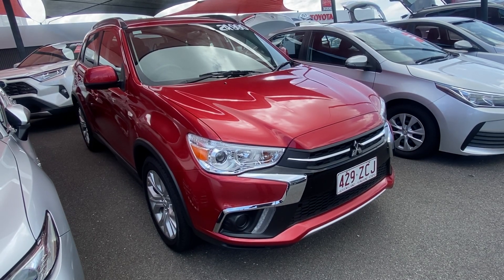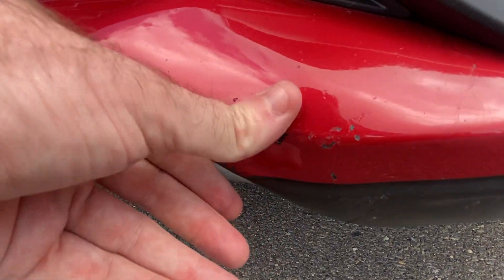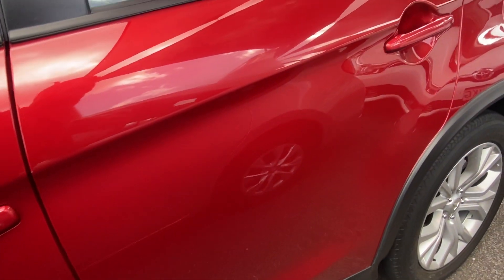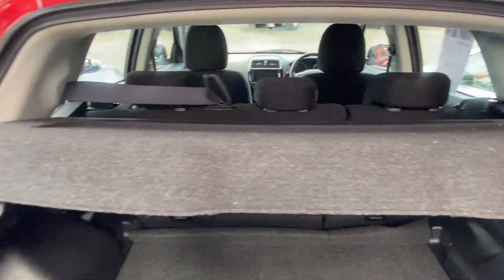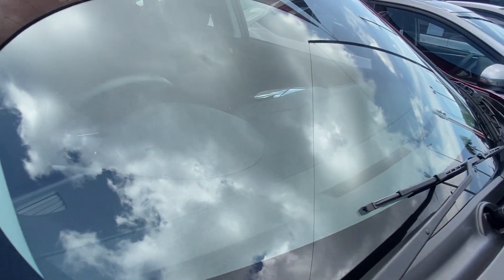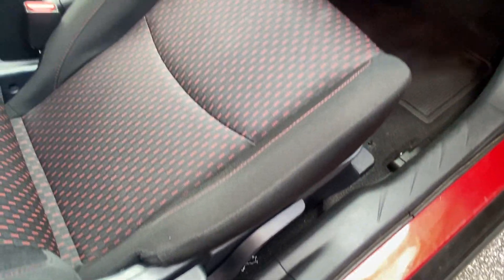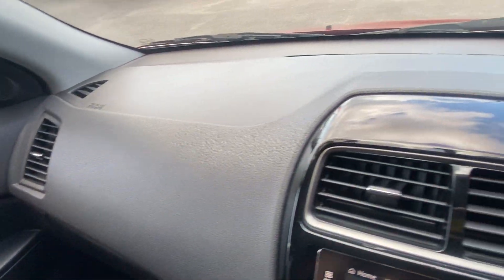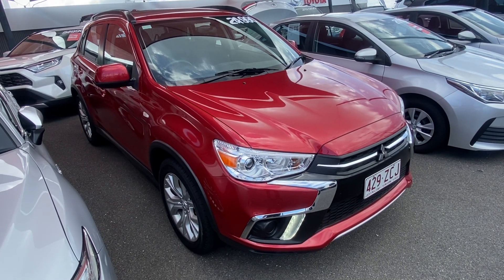2019 Mitsubishi ASX ES